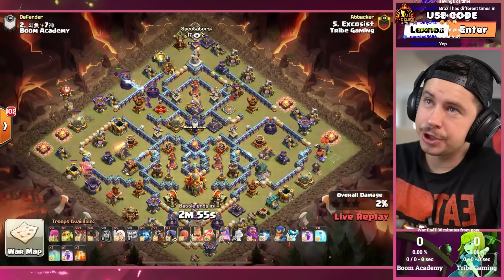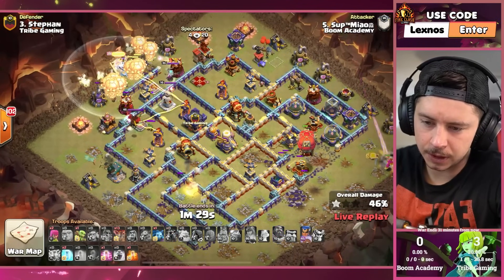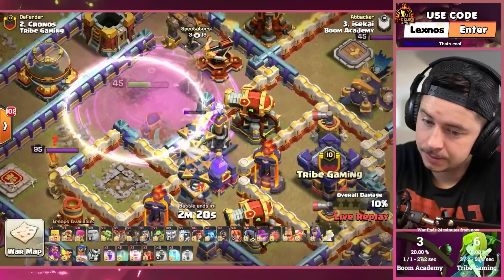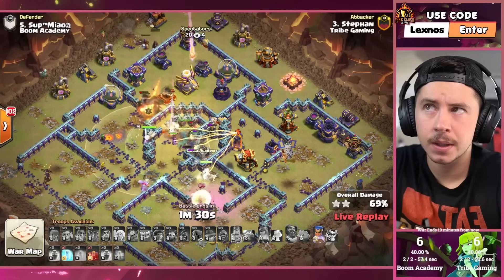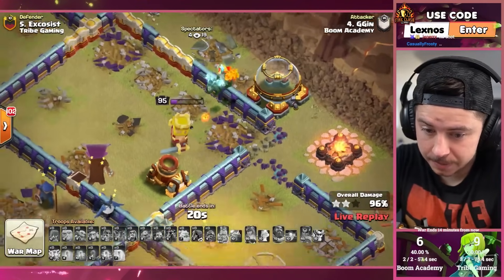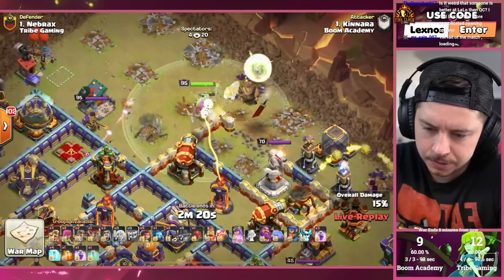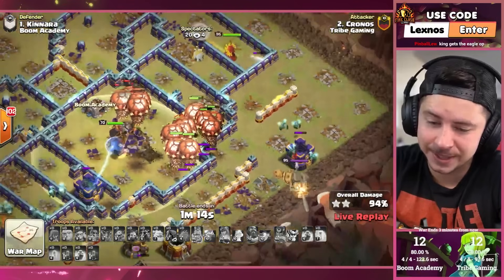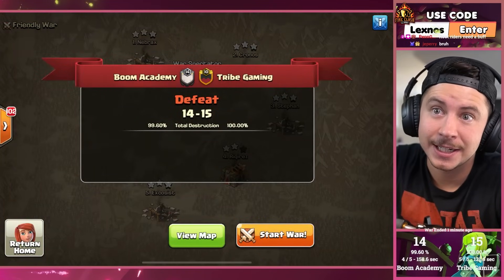TRIBE prove that LALO is now the FASTEST ATTACK in Clash of Clans